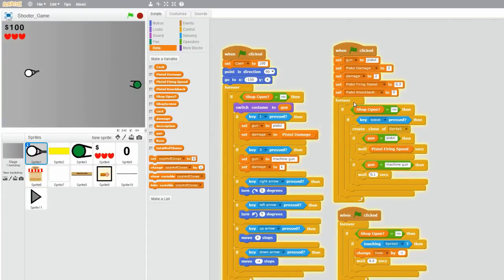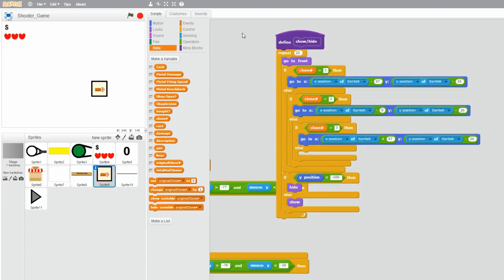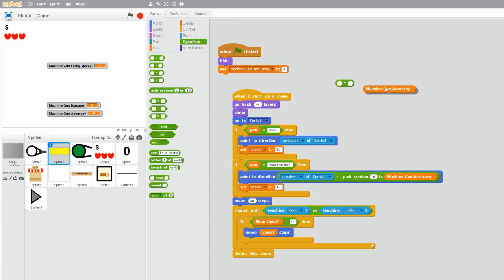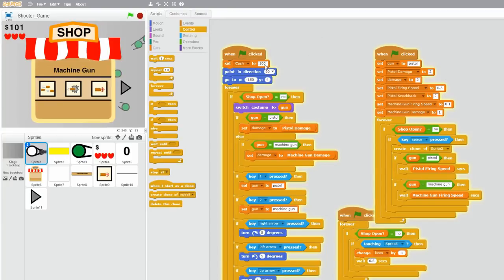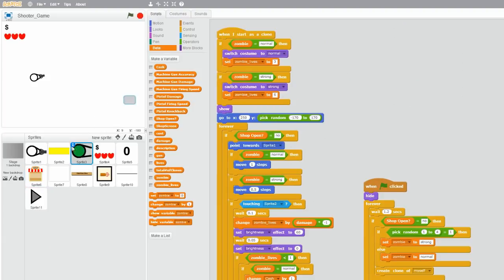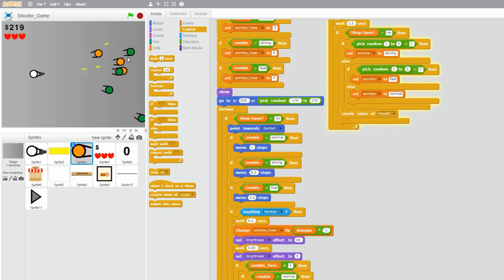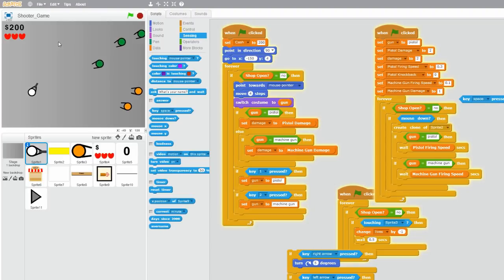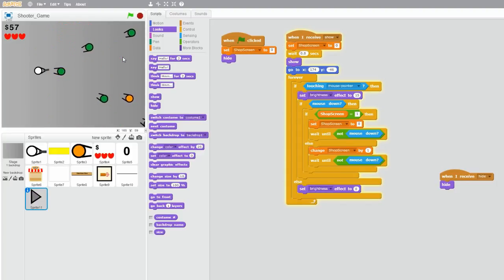Scratch Tutorial: How to Make a Shooter Game (Part 8)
In this Scratch tutorial, How to Make a Shooter Game (Part 8), I finish the shop, create a new type of zombie, and add mouse control for the player.